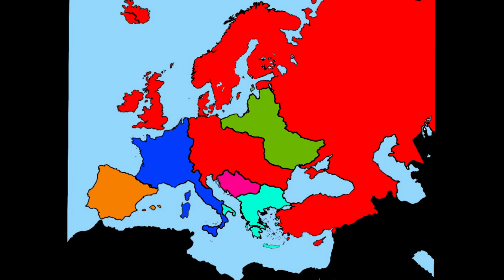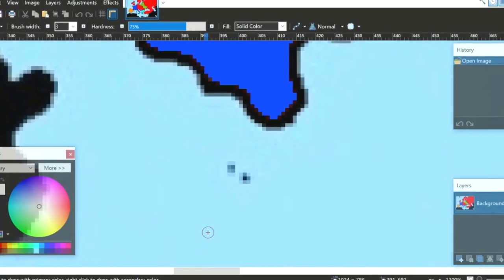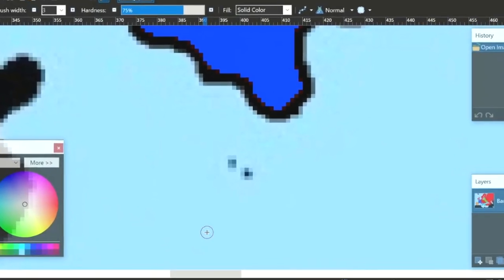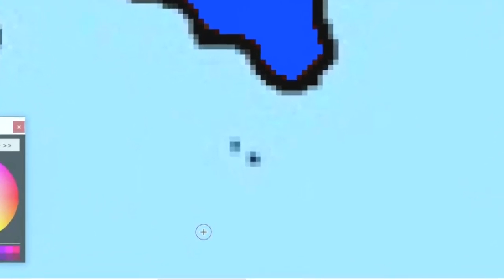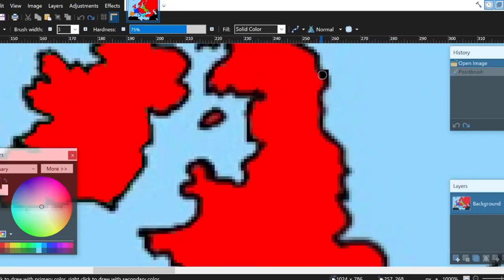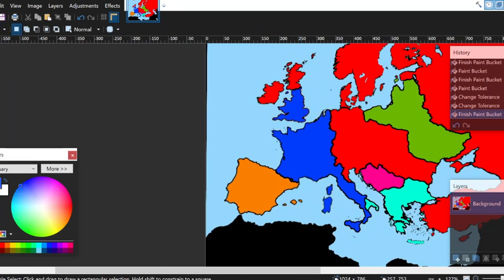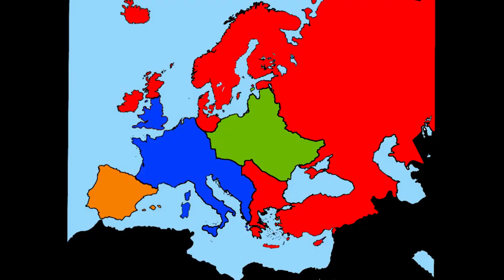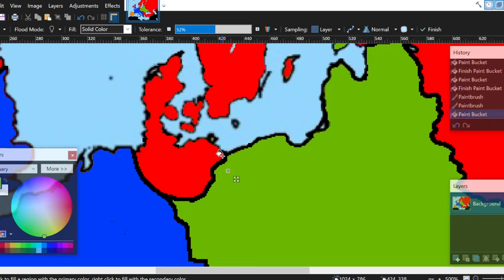The European Battle Royale | PART 14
music
duck bowl has school :(